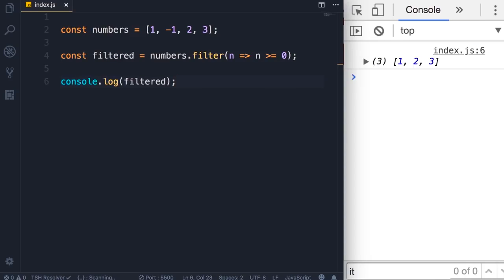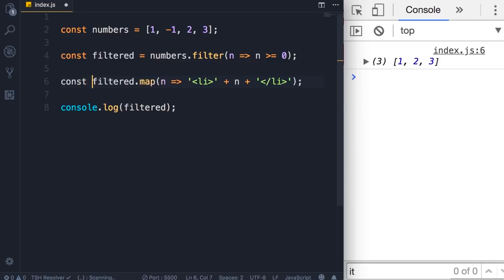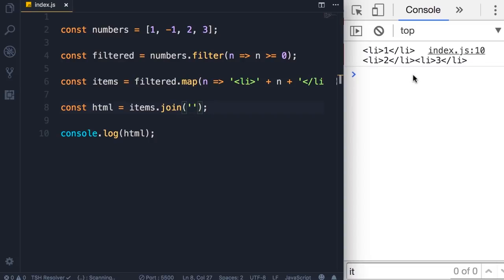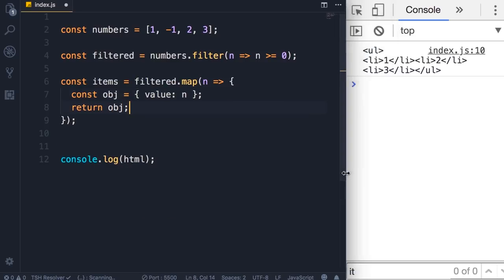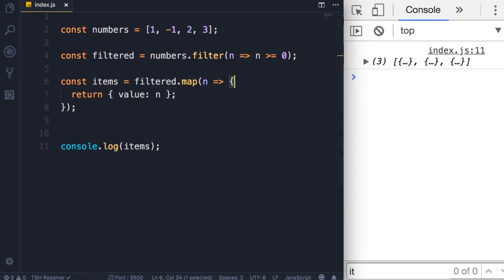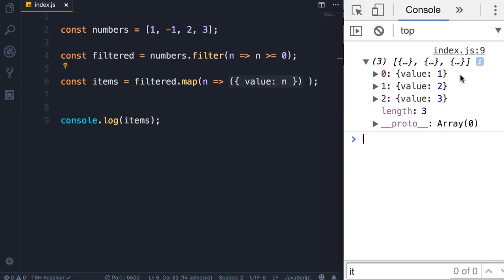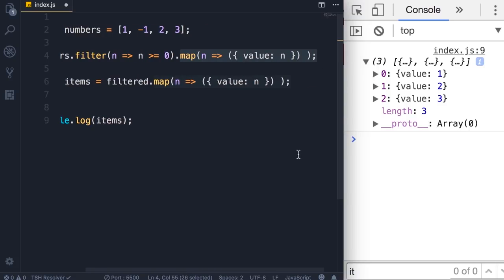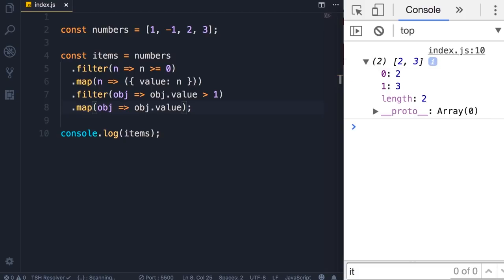JavaScript Array Map 2019